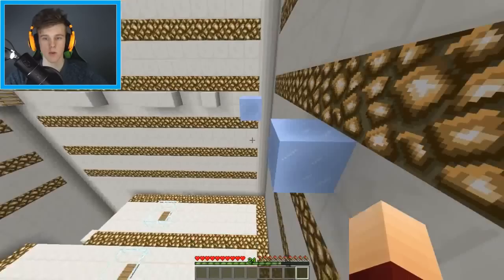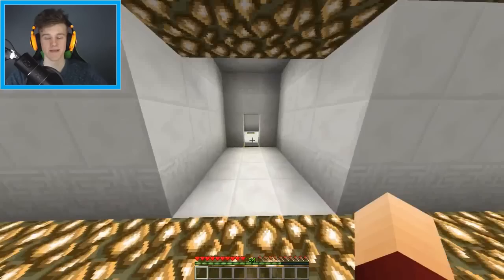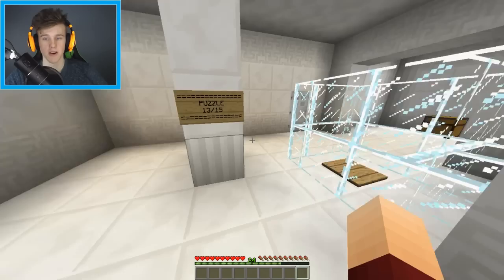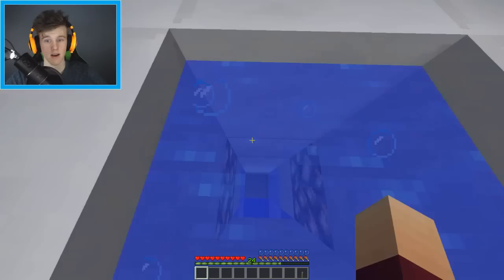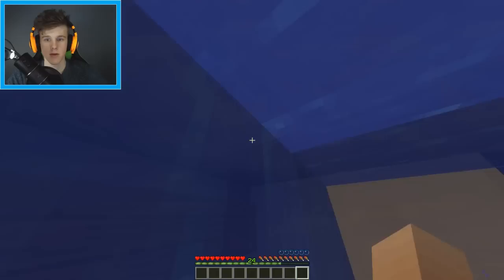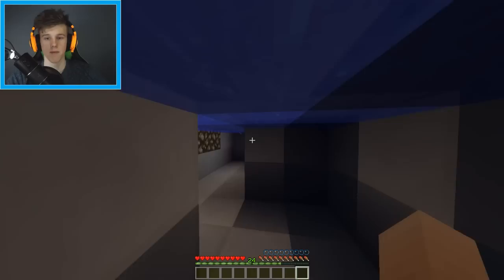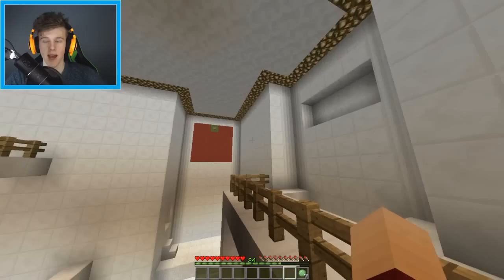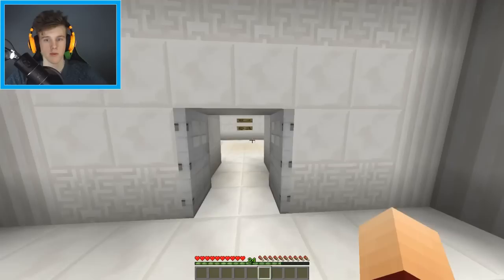Minecraft - PuzzleMania "BRAIN MELT!" (Custom Puzzle Map) - Part 2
Lets start straining those Braincells and solving some EPIC puzzles in this awesome custom Puzzle Map - Puzzlemania!

*LEAVE A LIKE for more epic Adventure/Puzzle Maps!*